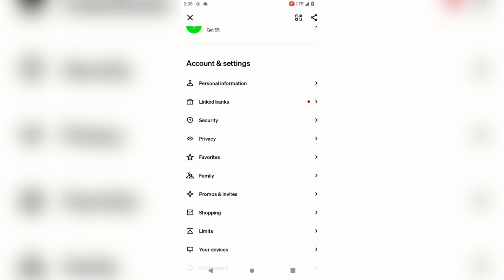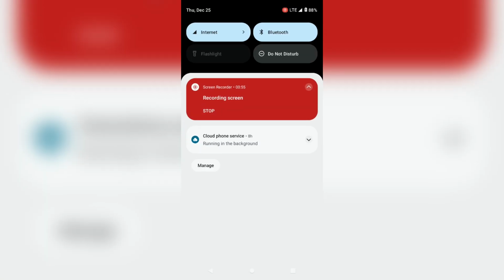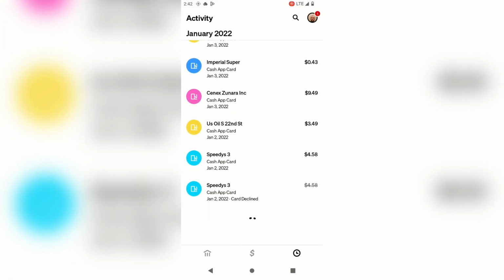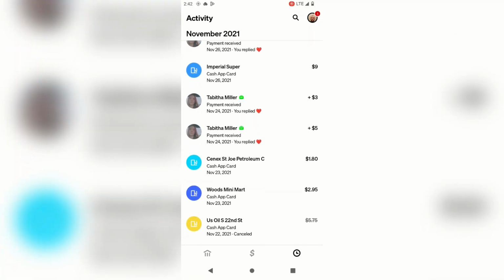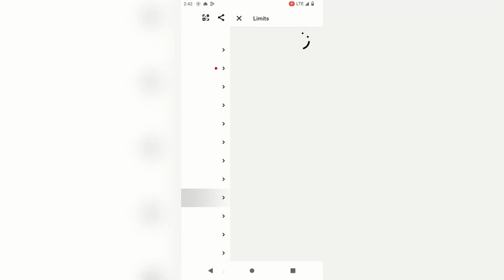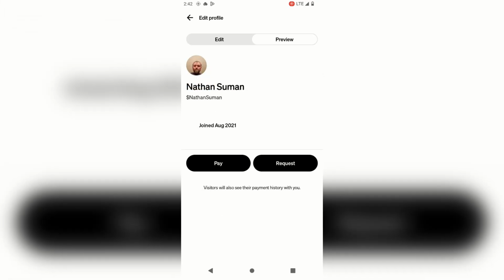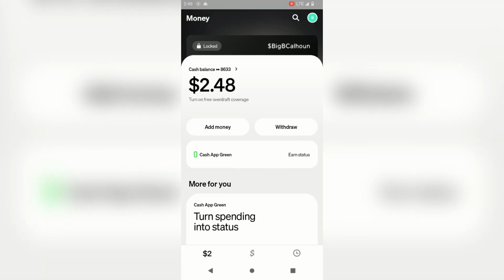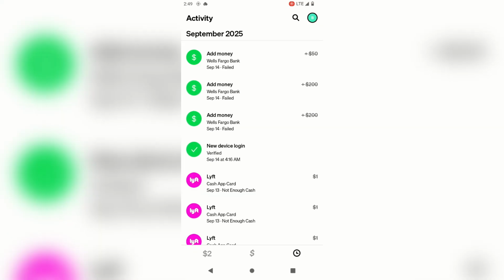Cash app account review || btc enabled cash app new update method 2026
In this video, I’ll show you how to create and verify a Cash App account, enable Bitcoin wallet, card, and direct deposit, and fix common issues like verification, login problems, and frozen accounts using the latest working methods.

✔️Moneylion
✔️Chase Bank
✔️BOA Bank
✔️Sable Bank
✔️Citizens access Bank
✔️M&t Bank
✔️Barclays Bank
✔️Frost non zelle Bank
✔️Ufb direct Bank
✔️Capital One Bank
✔️Commerce Bank
✔️Keybank old
✔️First merchants Bank
✔️First internet Bank
✔️Popular direct Bank
✔️Popular One Bank
✔️Sound community Bank
✔️Cefcu Bank
✔️Hapo community cu Bank
✔️Abco cu Bank
✔️Datcu Bank
✔️Td Bank
✔️TIAA Bank
✔️Commerce Bank
✔️Marcus Bank
✔️Chime Bank
✔️Scarlet Bank
✔️Dave Bank
✔️Go2bank
✔️Albert Bank
✔️Bluebird Bank
✔️Spendwell Bank
✔️Oxygen Bank
✔️Found Bank
✔️One Finance Bank

Others Service:
👉Cash App
👉Zelle
👉Venmo
👉LTD AND LLC
👉Business Stripe
👉Business Wise

how to create usa bank 2024,create usa bank,free vvc bank,usa bank account,virtual card for paypal,virtual card,get free vvc,
free vvc 2024,free virtual card,how to get free virtual card,how to create free vvc,vvc bank 2024,free vcc 2024,
how to get free vcc 2024,create usa bank,how to create bank 2024,how to create btc enabled cashapp,how to create card enabled cashapp,
how to create direct deposit enabled cashapp,btc enabled cashapp,cashapp,create cashapp,how to enable bitcoin wallet in cash app,
how to enable bitcoin on cash app,cash app bitcoin,

send bitcoin from cash app to another wallet,cash app bitcoin,transfer bitcoin from cash app to another wallet,bitcoin,
send cash app bitcoin to another wallet,bitcoin cash app,cash app bitcoin wallet,send bitcoin cash app,how to buy bitcoin on cash app and send to another wallet,
cash app bitcoin tutorial,buy bitcoin on cash app to another wallet,how to send bitcoin from cash app to another wallet,how to buy bitcoin,how to buy bitcoin on cash app,
cashapp,btc enabled cashapp,verify cashapp,verify stripe,verify paypal,setup us bank account,verify wise,btc enabled cash app new update method 2024,cash app method,Cash App,Zelle,Venmo,Stripe,HTTP/ Socks5 Proxy,Venmo Frozen,Venmo unFrozen,new method 2024,
cash app bitcoin, send bitcoin cash app, bitcoin cash app, 2024, cash app, cash app account create, cash app bangladesh, how to verify bitcoin on cash app,
how to, verify bitcoin on cash app, create usa bank, online income, mining app 2024, new mining app 2024, mining app, crypto,
how to verify bitcoin on cash app without id, cash app ki, cash app cpa marketing, cash app sign in problem,
cash app login method, cash app bitcoin verification, how to enable bitcoin on cash app, how to enable bitcoin withdrawal on cash app,
how to turn bitcoin into cash,Moneylion,Chase Bank,BOA Bank,Sable Bank,Citizens access Bank,M&t Bank,Barclays Bank,Frost non zelle Bank,
Ufb direct Bank,Capital One Bank,Commerce Bank,Keybank old,First merchants Bank,First internet Bank ,
Popular direct Bank,Popular One Bank,Sound community Bank,Cefcu Bank,Hapo community cu Bank,
Abco cu Bank,Datcu Bank,Td Bank,TIAA Bank,Commerce Bank,Marcus Bank,Chime Bank,Scarlet Bank,Dave Bank,
cash app bitcoin, bitcoin, send bitcoin cash app, bitcoin cash app, how to, 2024, how to verify bitcoin on cash app, verify bitcoin on cash app,
how to buy bitcoin cash app, cash app, cash app bitcoin tutorial,how to create account for survey work,
create survey junkie account, survey, survey junkie, survey junkie account create, survey junkie review, make money online,
survey income, survey junkie withdrawal, survey junkie update, 5$ survey junkie,how to unfrozen venmo account 2025,
unfreeze venmo account, unfreeze venmo account fast, 2025, venmo, unfreeze venmo account under 18, how to, how to make venmo account,
how to verifiy venmo account, how to unfreeze my venmo account, how long does it take to unfreeze venmo account, how long to unfreeze venmo a